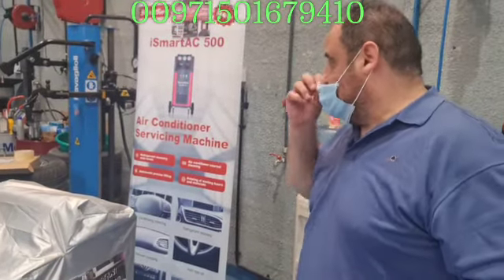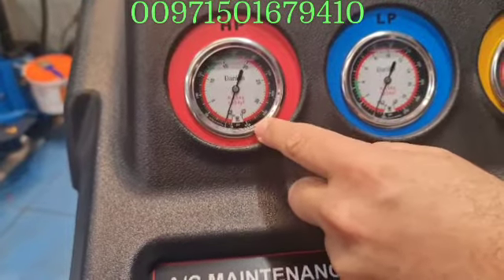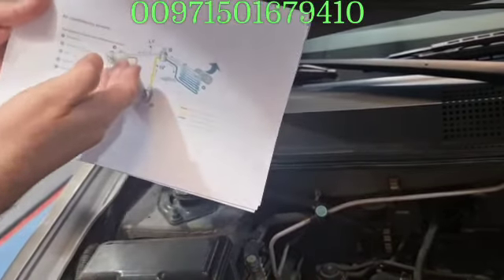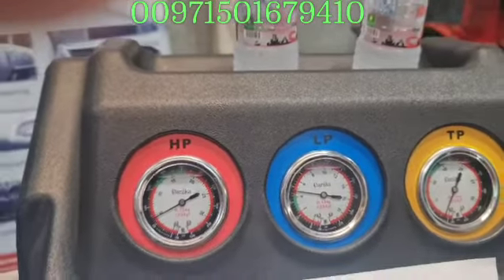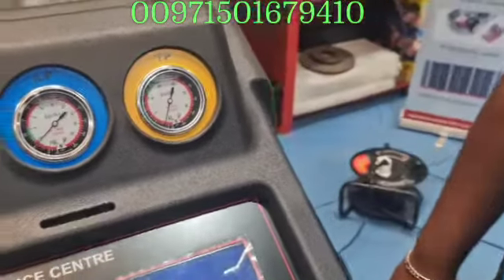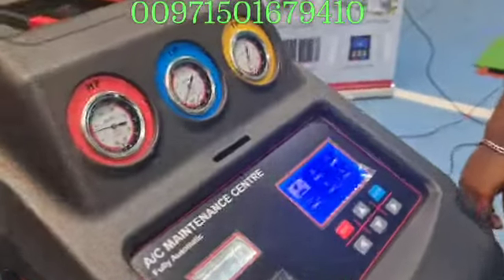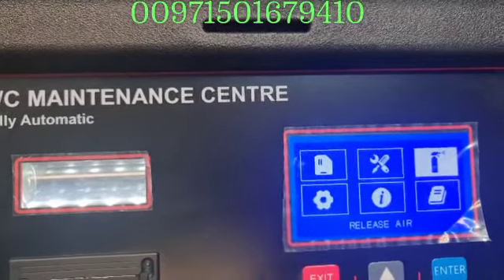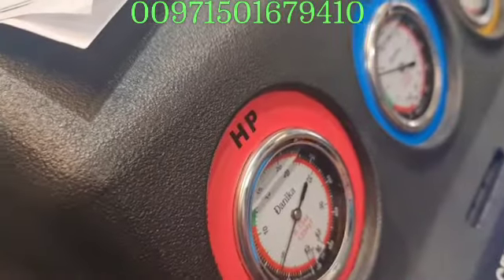Training Launch Value 500 AC recovery Machine Freon gas charging machine Dubai UAE